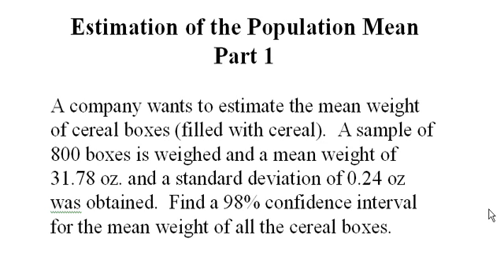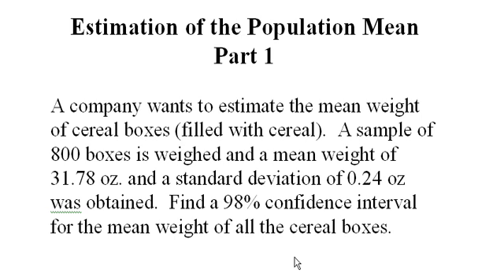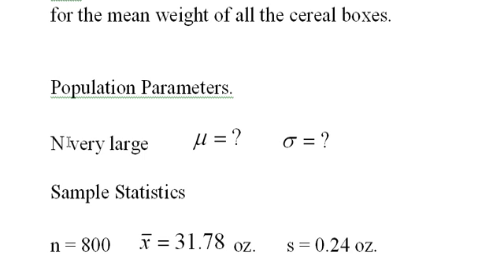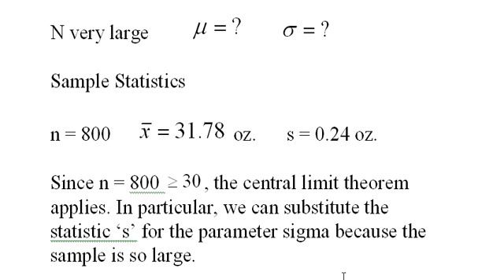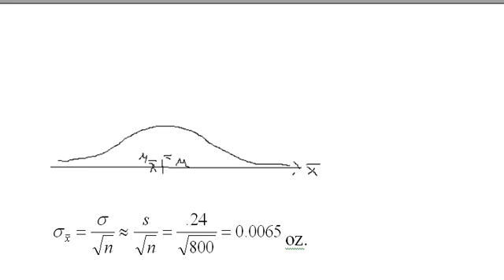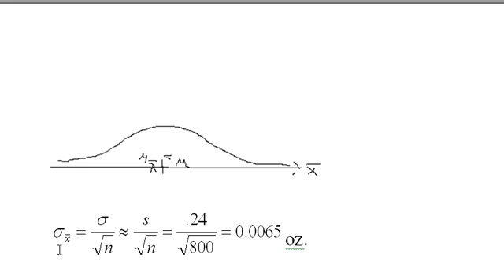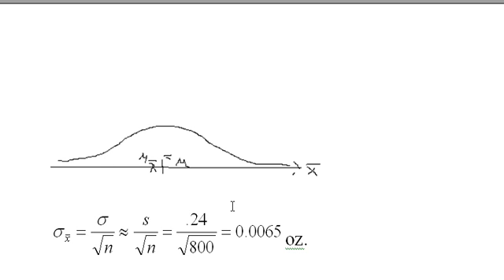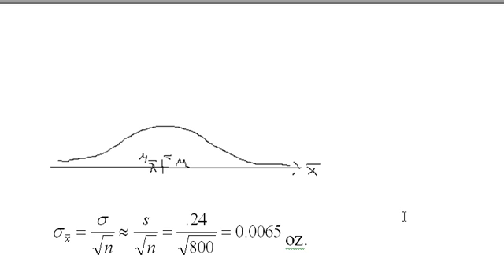Estimating the Population Mean, Part 1 of 2